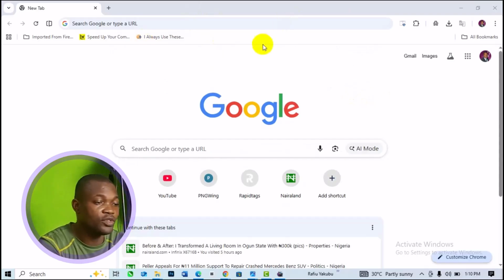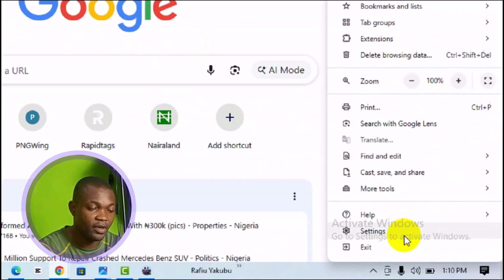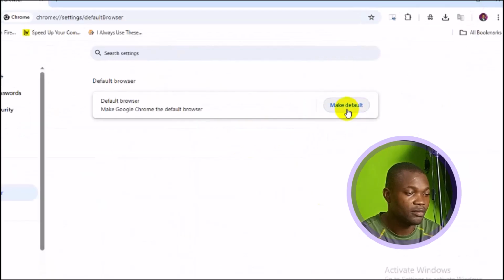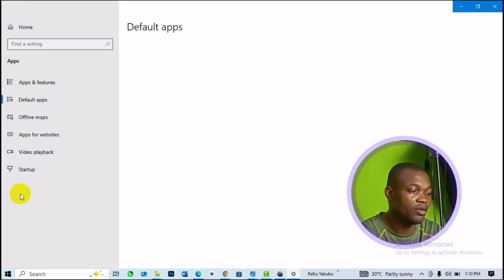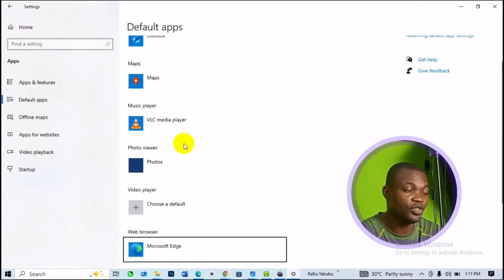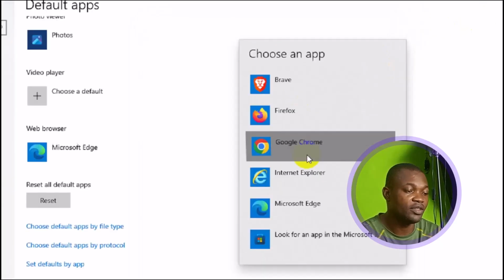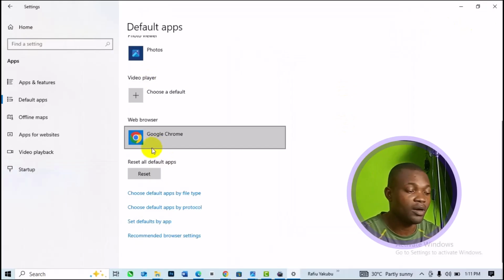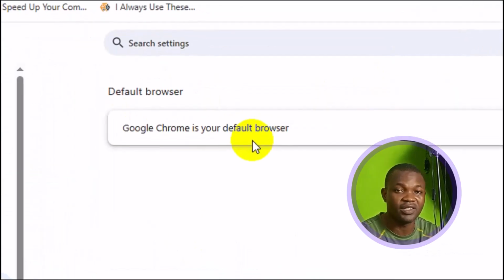How to Make Google Chrome Default Browser on Windows | Latest Tutorial